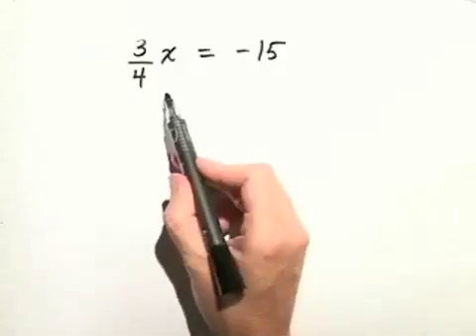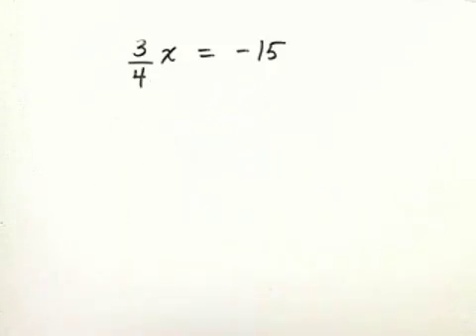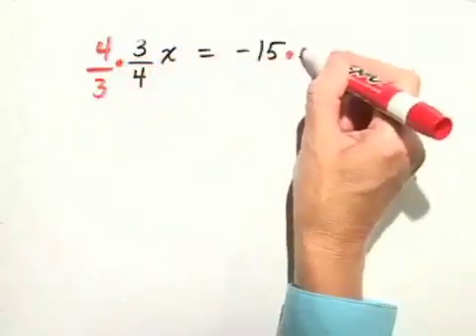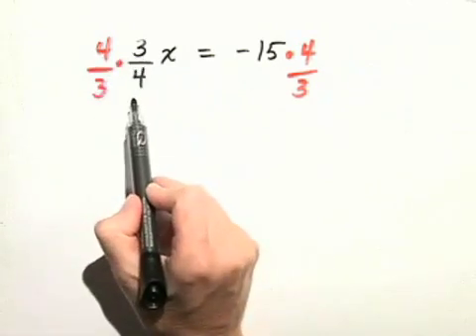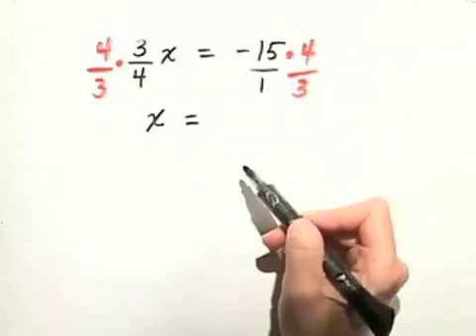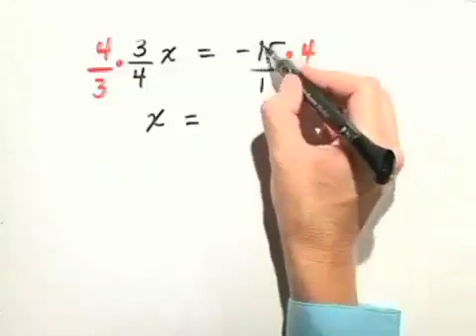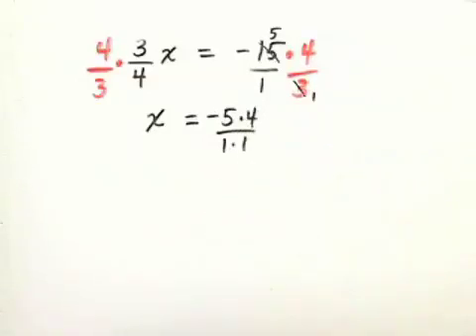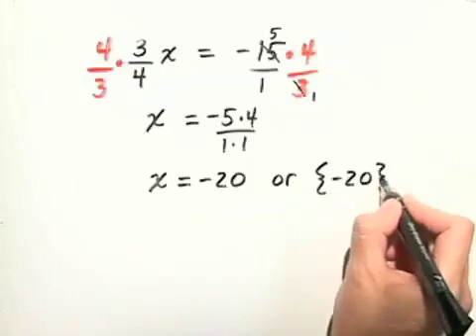Blitzer Introductory Algebra for College Students Ch 02 Ex 05